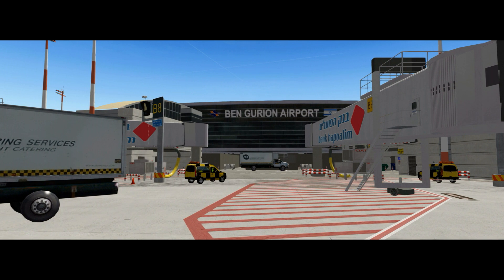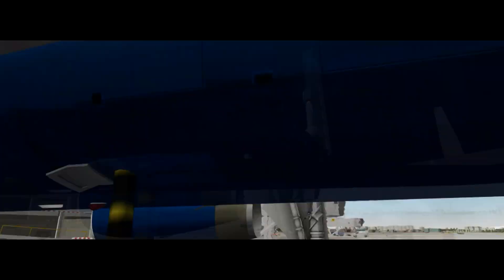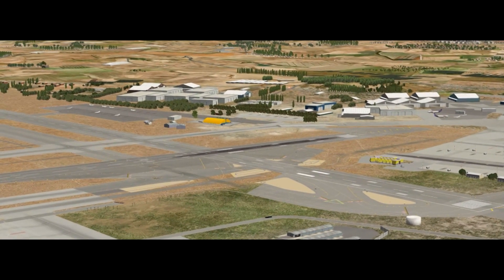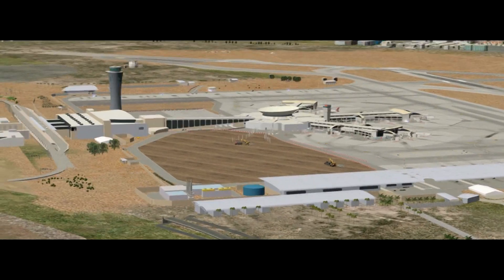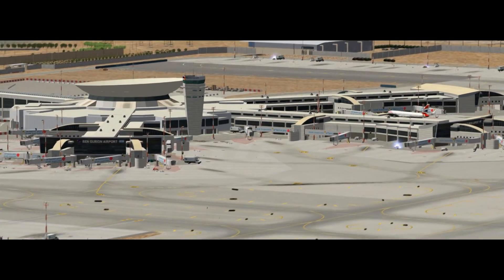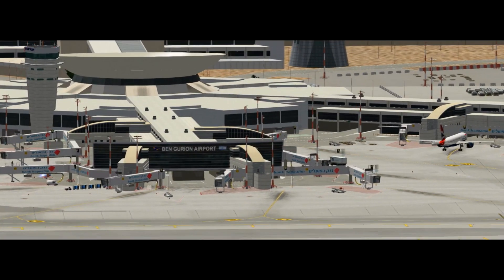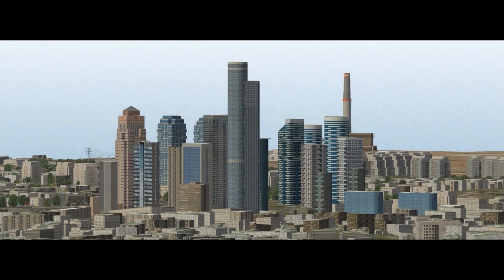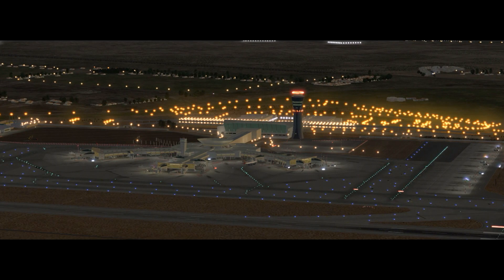XPD: LLBG Ben Gurion IXPTeam Vlog_106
Short vlog suggested by Dekel Amrani of Ben Gurion Airport, In Tel Aviv.

I'd like to thank Dekel, he got on messenger straightaway and put me right as to where the photoscenery is. It's a little confusing, but if you look at real land israel there is an Additional Enhancement under the download section, it is a txt file with a link to the photo-scenery